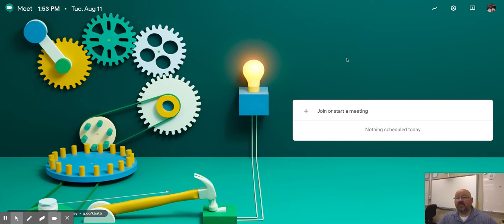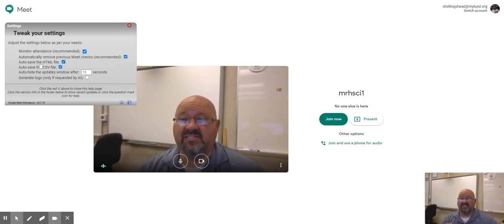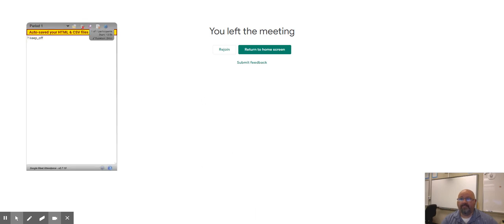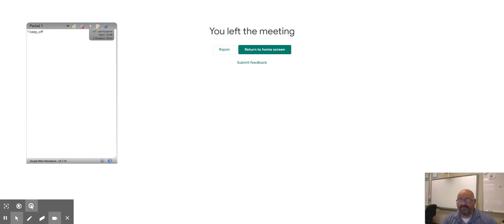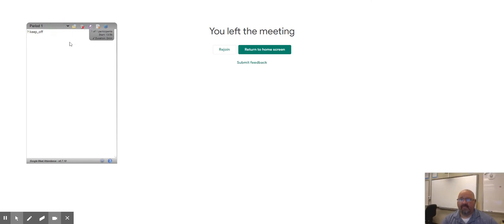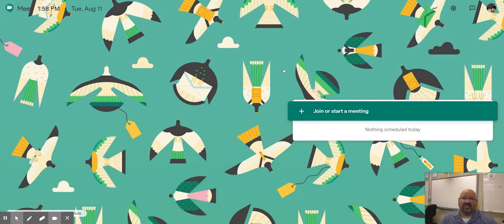Meet Attendance Extension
I am sure that there is a better tutorial done by someone else, but it was faster to make it myself than to find and review someone elses.